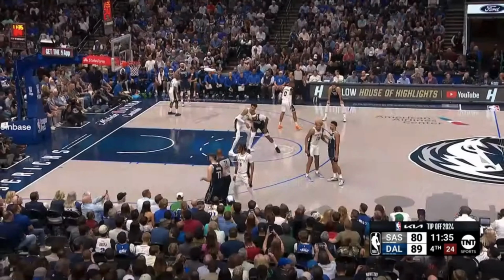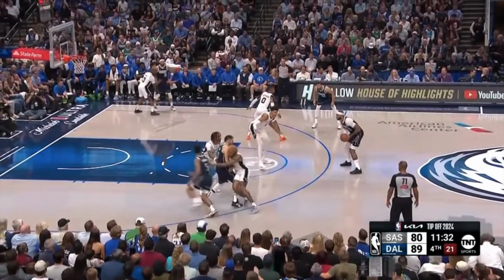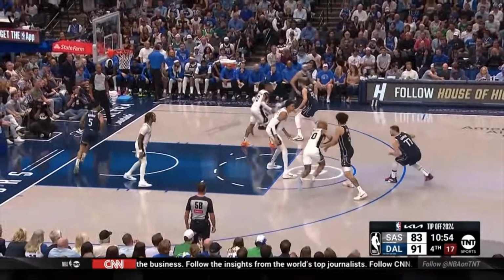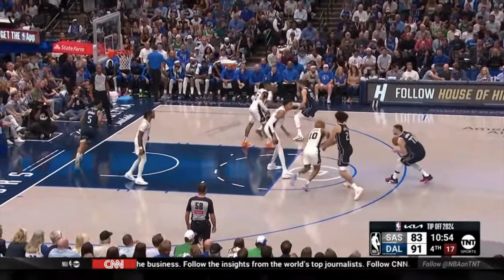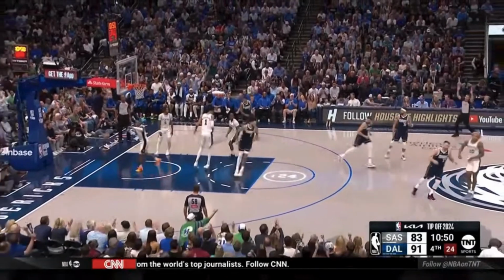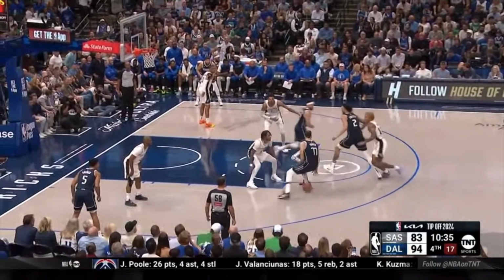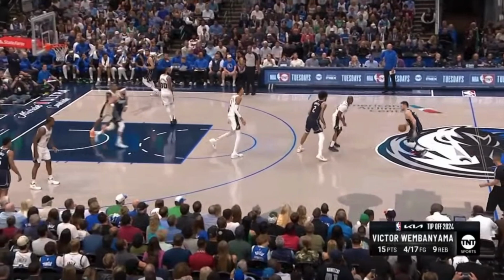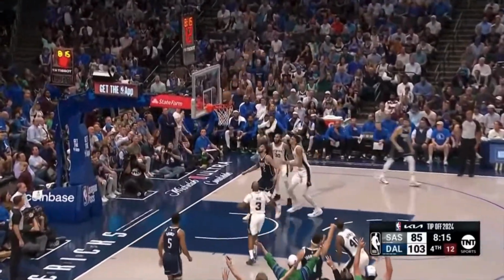Spurs Film Study: Dissecting a Defensive Disasterclass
How the Silver and Black stumbled past the finish line against their interstate rivals in a disappointing season opener.

@N_Magaro and @Vic_And_Roll

SPURS SUBSTACK